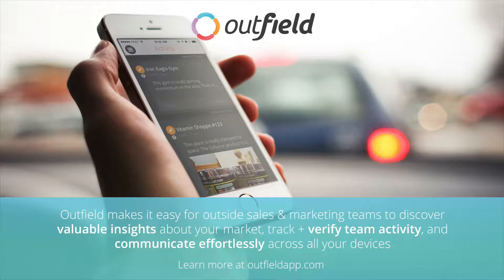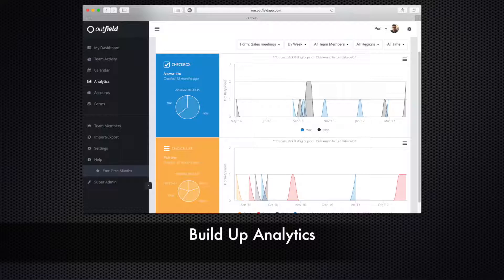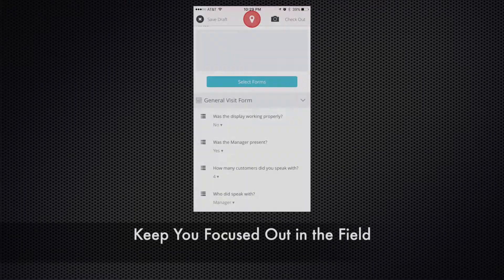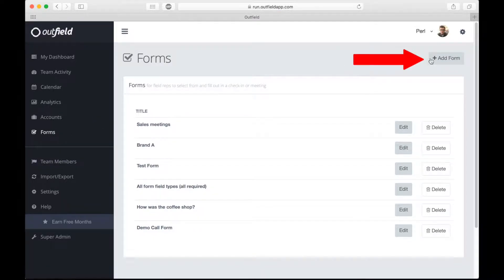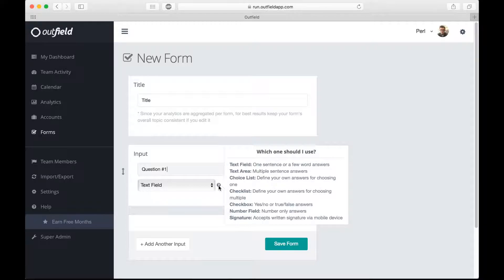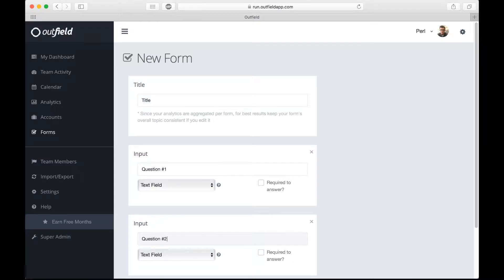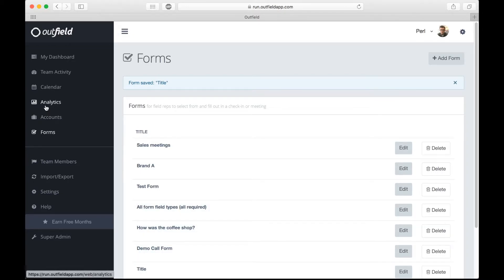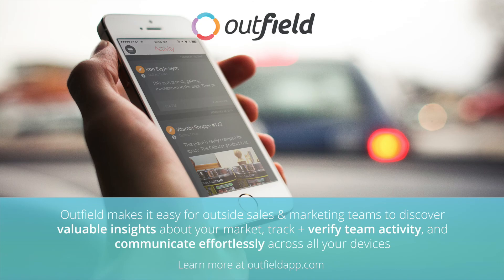Outfield Web and Mobile Sales App - Form Creation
Outfield Tutorial Series | Form Creation

Creating forms allows you to have a streamlined method of gathering business intelligence. All of the data gathered by your reps will appear in the analytics page where you can identify strengths, weaknesses, and opportunities. Watch this video to learn more about constructing forms.